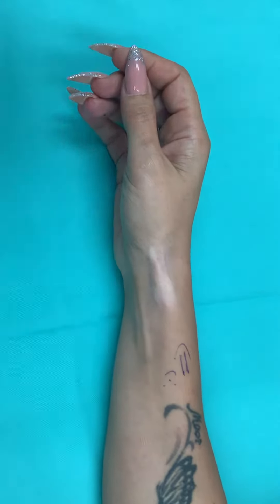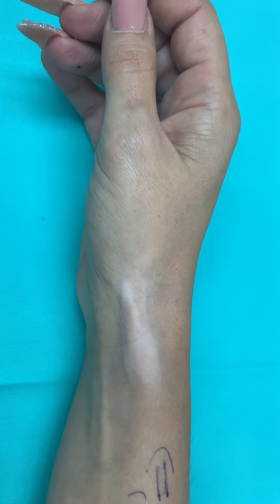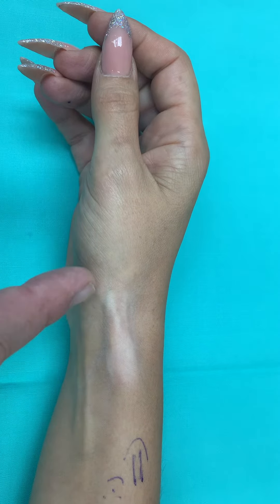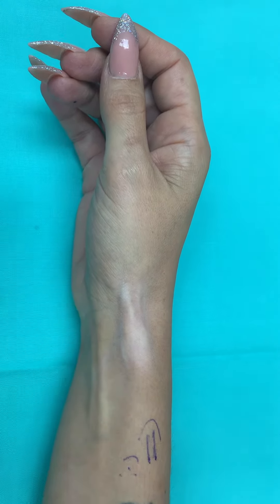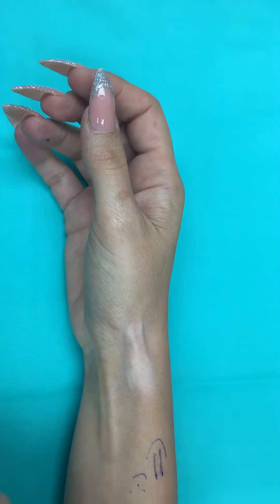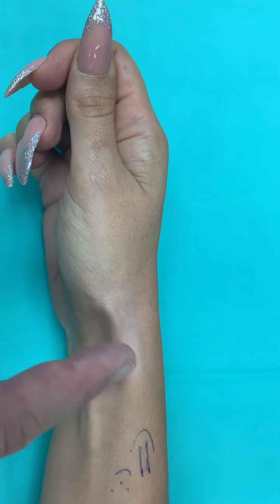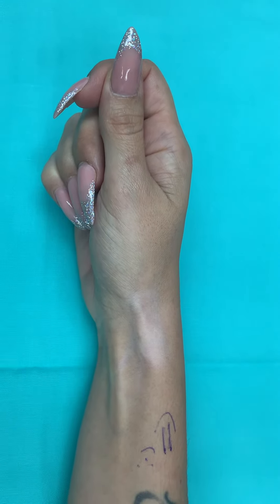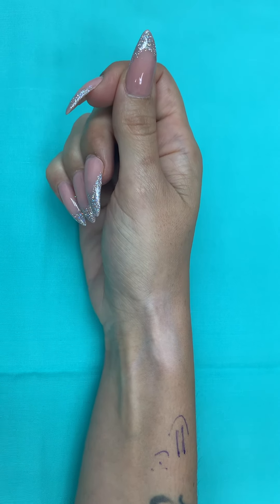The danger ⚠️ of a cortisone shot - in general and for De Quervain disease Beware of complications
￼ De Quervain disease is rendered stenosing tenosynovitis it is very painful and the times treated with injections into the first compartment of the extensor mechanism in this case here we show a very serious complication following injection locally into the first extensive compartment in this case what happened was quarter zone was injected into the compartment and a local reaction with inflammation adherence to the superficial radial nerve as well as blanching of the skin and you might also claim that the subcutaneous tissues underwent ischemia the complication is very dire and the patient lost function of the hand with initial complex regional pain syndrome this is a very dangerous complication and this happened due to the use of Cortizone injection מטופלת ראשלצ 1 should be very cautious in injecting Cortizone locally